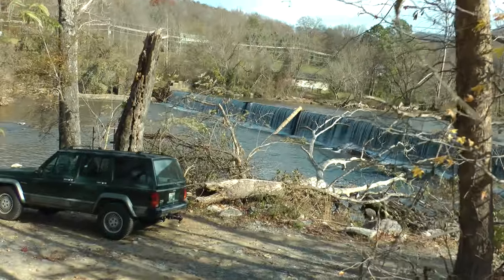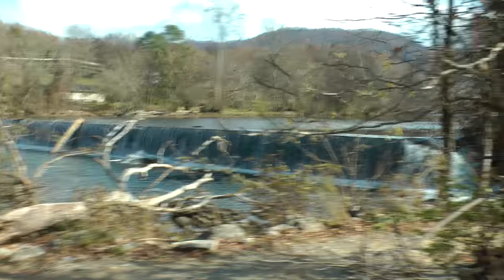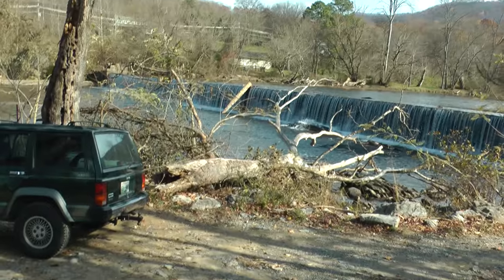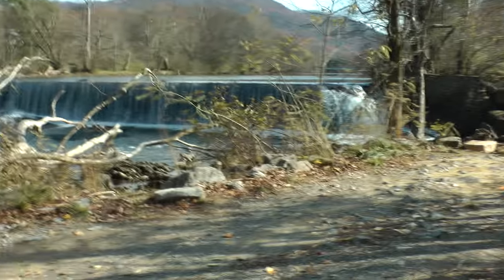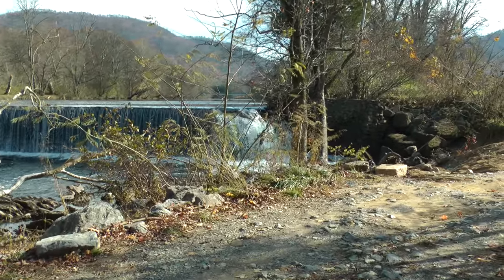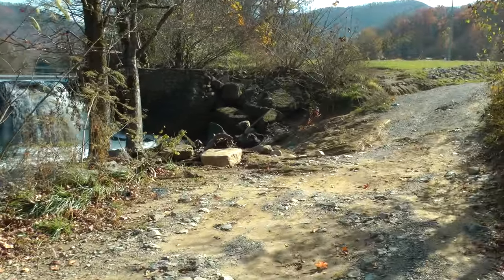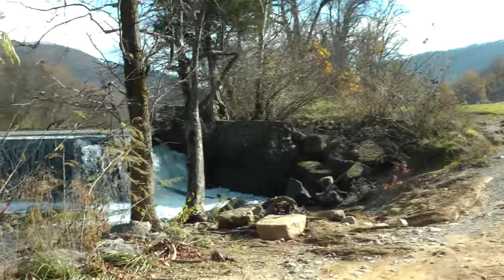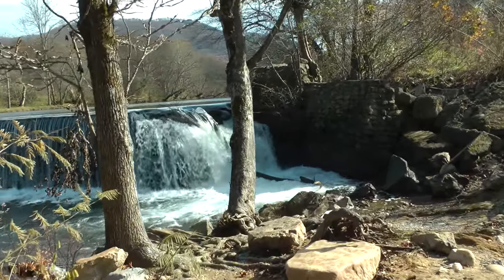weir dam on the Little River near Walland, Tennessee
This is the weir dam on the Little River near Walland, Tennessee on November 25, 2017, the Saturday after Thanksgiving. This shows the flow of the river over the weir dam on that date. We were at this site because it is the location of a geocaching earth cache. I believe this is the first video on YouTube of this particular dam. A pretty sight I think. This dam is located just off U.S. 321 near Walland, which is due south of Knoxville and is a small unincorporated community in Blount County, TN. According to a local, this is actually an old mill dam and has a name Perry's Mill Dam.